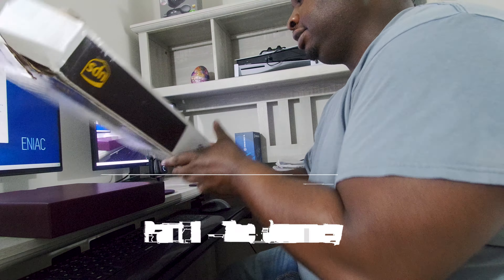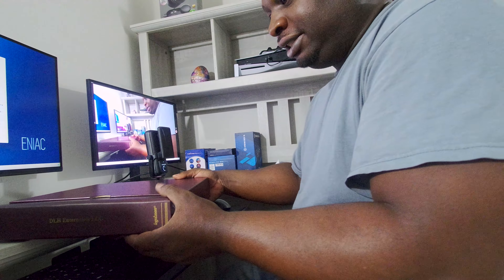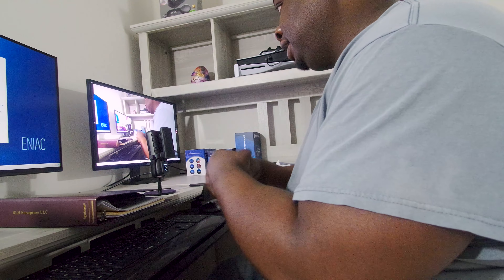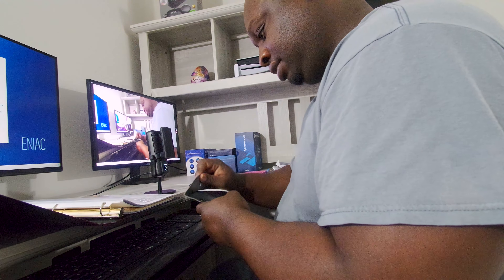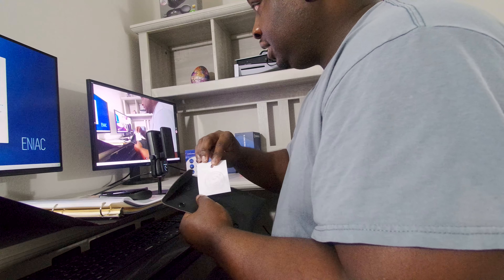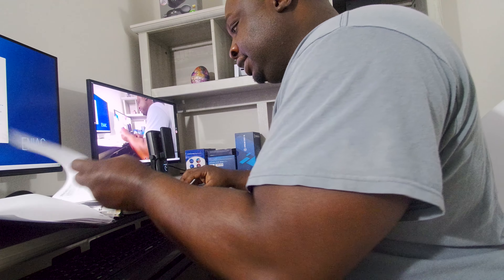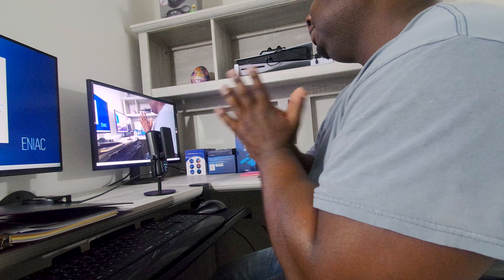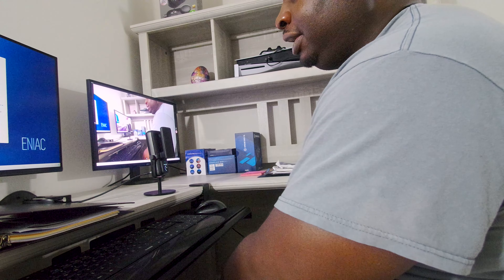The Journey Part II - The Startup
The is the second installment of my journey into video creation. Something in me is telling me that this kind of stuff will help individuals like myself that decide embark on a similar endeavor. Its also a way for me to connect with my current and future audience. Nothing fake or fluffed over here. I hope you guys can appreciate it.